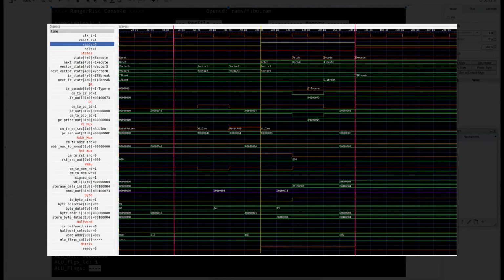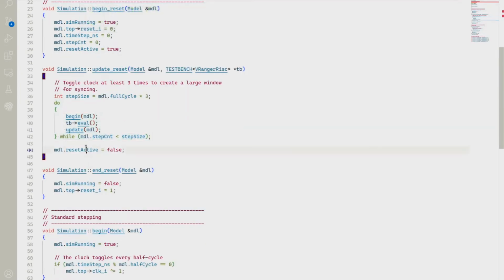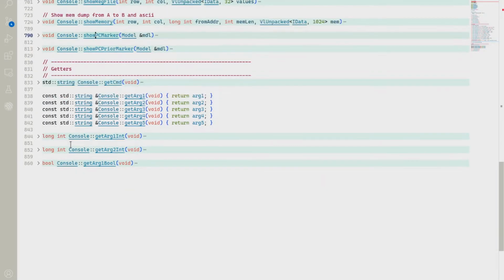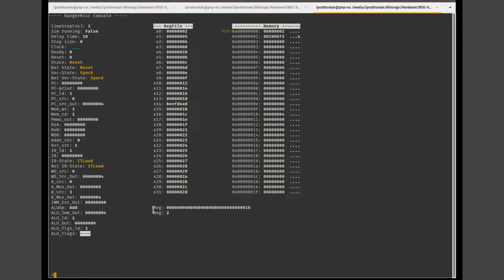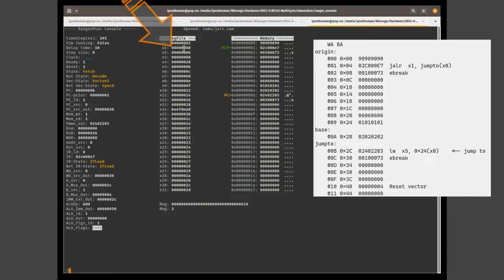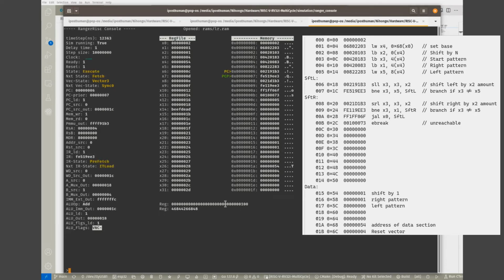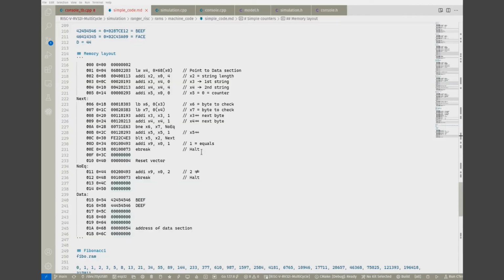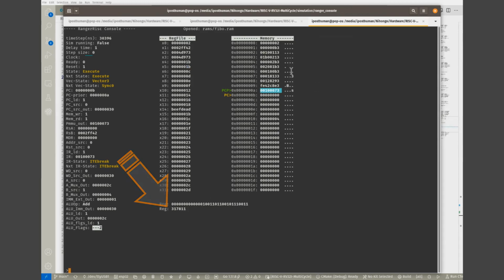RISC-V Episode 13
Description:
In this episode take a completely different approach to simulating our softcore processor--NCurses.